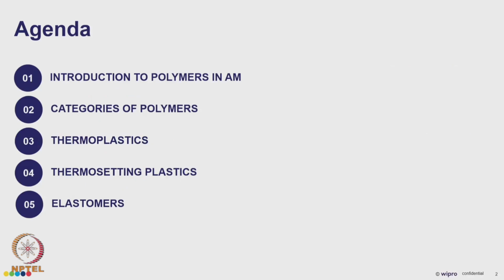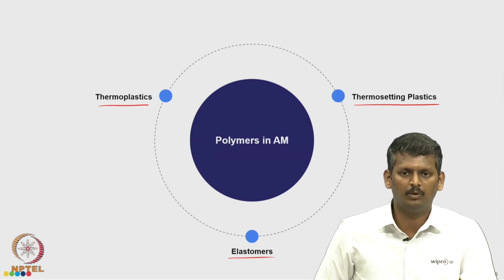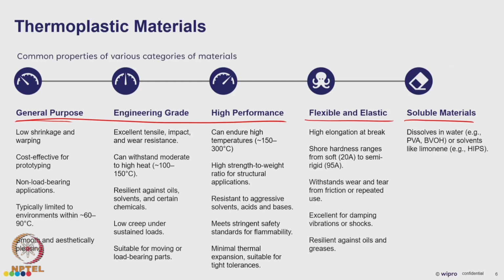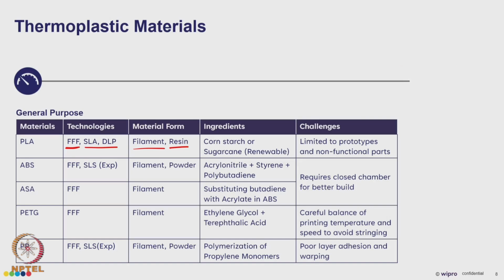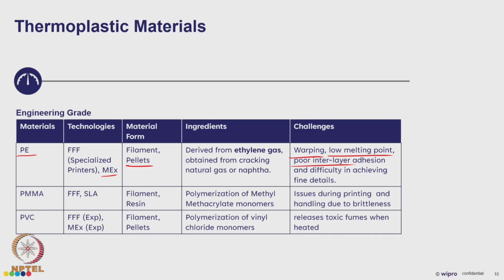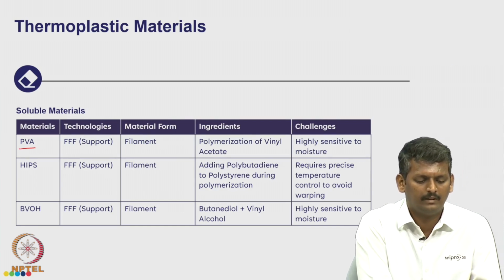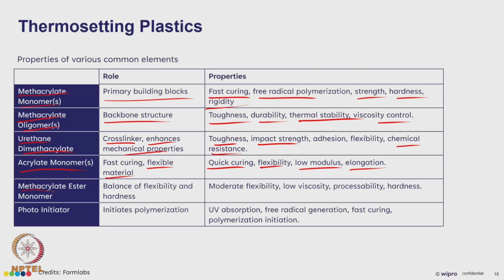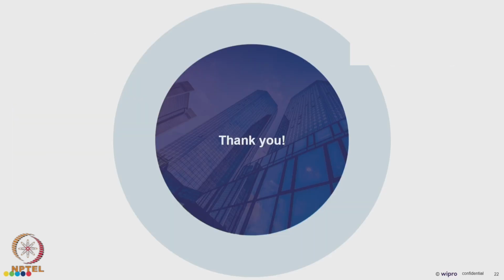Week 3: Lecture 10: Polymer Materials in AM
Lecture 10: Polymer Materials in AM